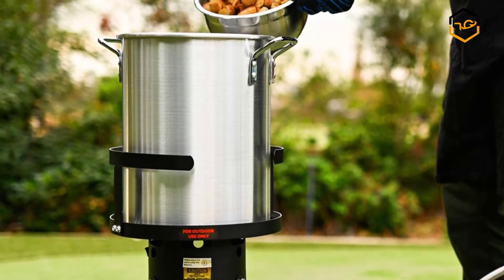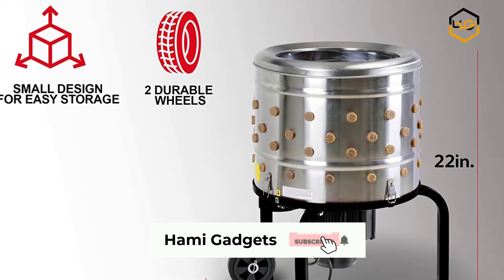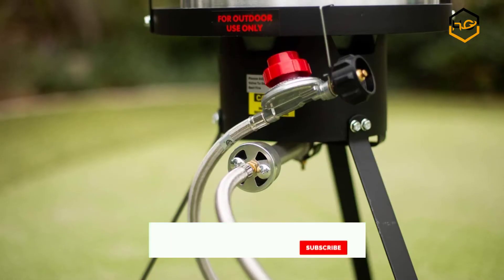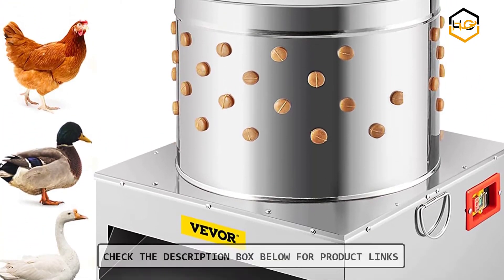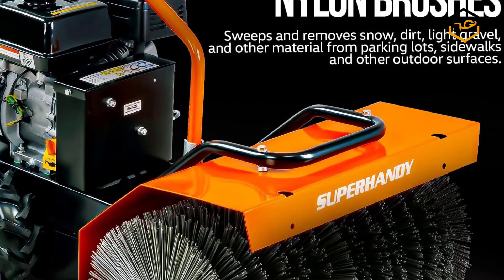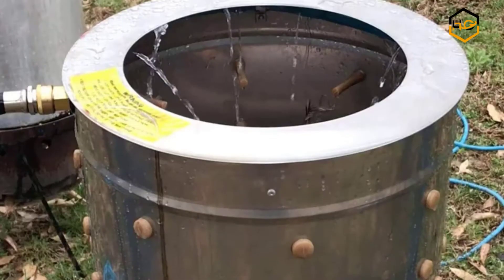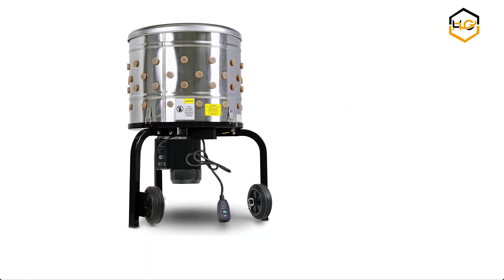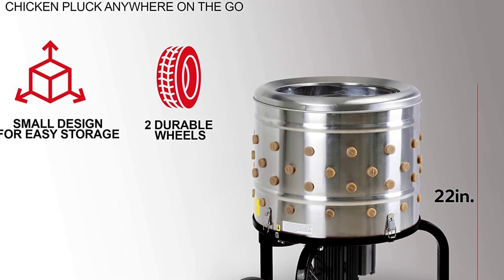Top 5 Best Chicken Plucker For The Money 2022 - Hami Gadgets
Links to the Best Chicken Plucker For The Money listed in the video:

Ranking at number 5 we have Barton 95528-V Stove.

Use the basket to deep fry chicken, fish or hush-puppies; steaming or boiling seafood, clams and vegetables. Use without basket to boil soups, stews, gumbo, jambalaya, and low country boil.
A solid foundation for your stock pot is important when you're frying outside.

At Number 4 We Have VEVOR Stainless Steel Chicken Plucker

This chicken plucking machine is made of high-quality 430 stainless. Features excellent water resistance and rust resistance for long-term use. It comes with 106 rubber fingers that can naturally and gently clean feathers and dirt from the skin of birds.

At Number 3 We Have SuperHandy Snow Power Chicken Plucker.

This snow, leaf, debris power broom sweeper is the future of debris removal and collection; Our High speed industrial designed impeller system provides maximum snow throwing/sweeping with minimal debris blow back.
 This commercial grade Plucker is perfect for farms and food processing facilities.

At Number 2 We Have Buffalo Tools CKNPLKR Chicken Plucker.

Buffalo Corp is a premier wholesale importer of quality products for home and industrial use at affordable prices.

At Number 1 We Have Kitchener Chicken Plucker.

Our Heavy Duty Chicken Plucker De-Feather Poultry and Fowl Processor utilizes a 1HP 120VAC 800W 280RPM Planetary Gear Transmission Reduction Motor; 92 soft fingers, large 20" inch dia. drum, Barrel Thickness 0.6mm and Panels.
We recommend to always use eye and hand protection;